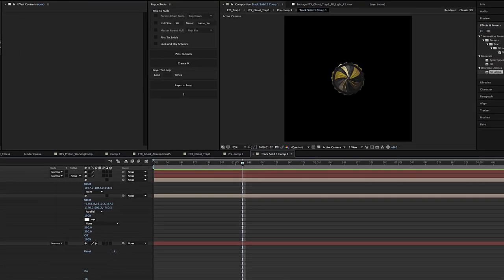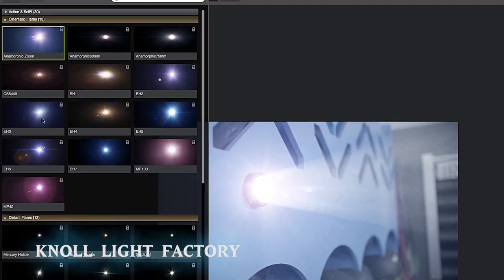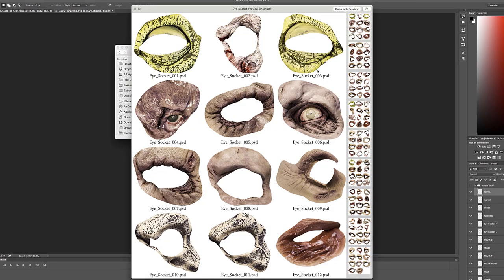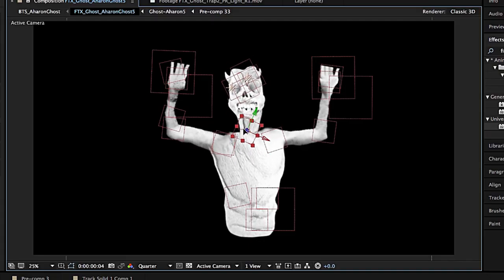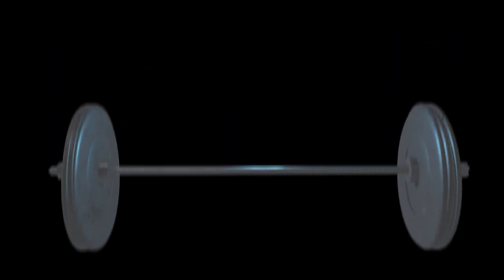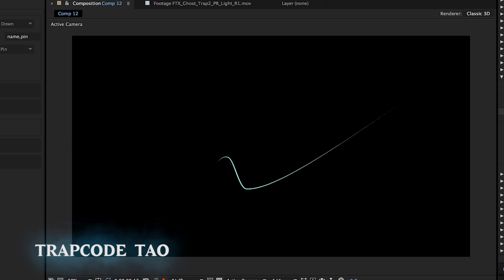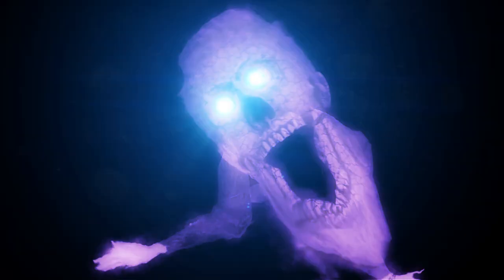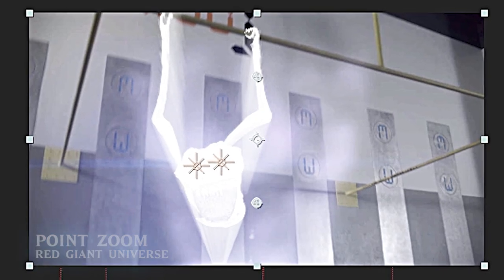Red Giant FTX: Busted - Behind The Scenes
Director Seth Worley explains how he and the Red Giant Films team created ghosts, traps, and proton streams for the "Busted" FTX.